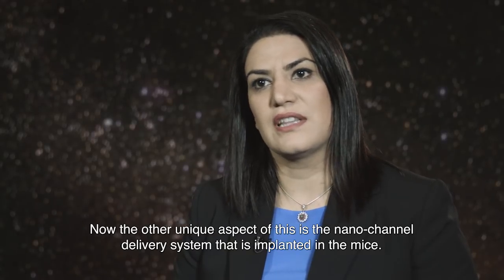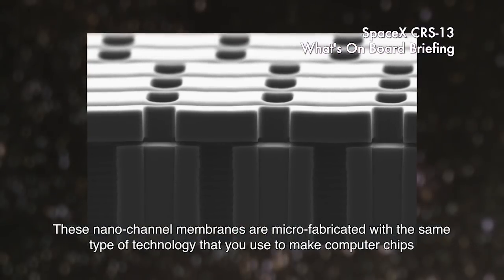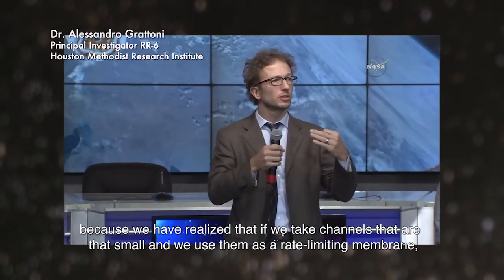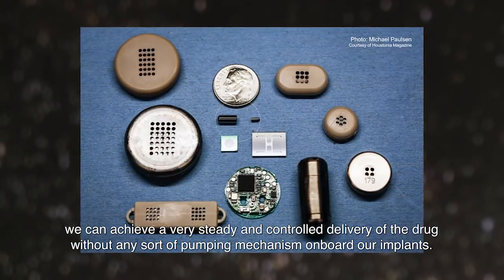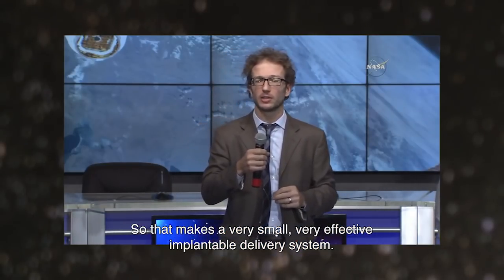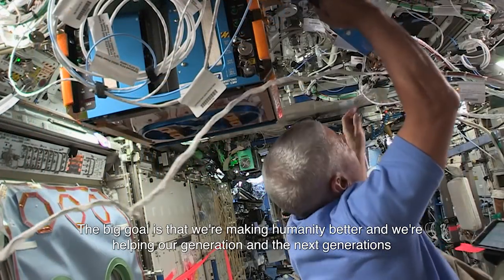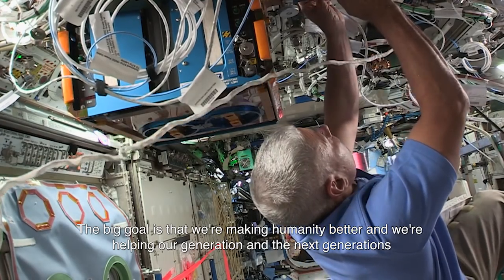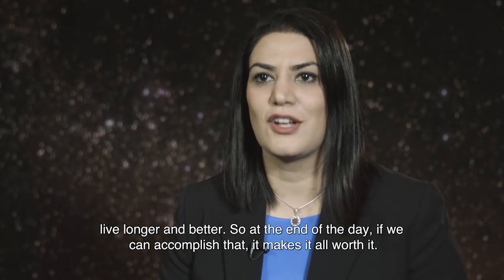Putting the Brakes on Muscle Breakdown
Rodent Research-6 is a two-fold investigation aboard the International Space Station into the treatment of muscle loss in spaceflight, which may have implications for patients on Earth with muscle-wasting diseases.  The experiment will study the effectiveness of a drug compound as well as the nano-channel drug delivery implant, a device implanted beneath the skin of the patient allowing for a constant, steady delivery of the drug.

FOLLOW THE SPACE STATION!